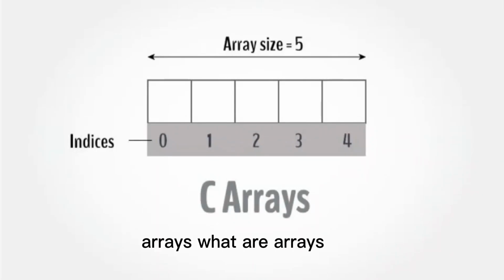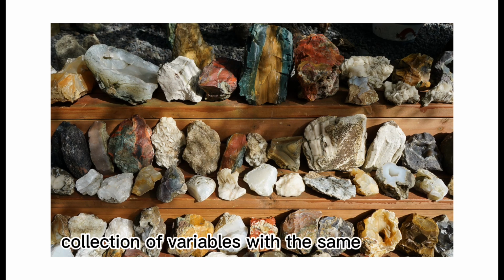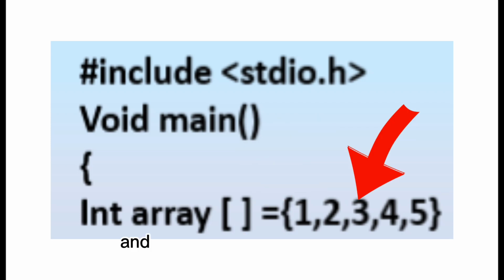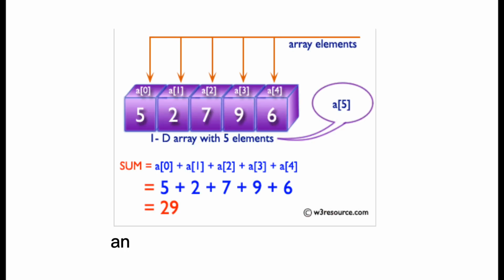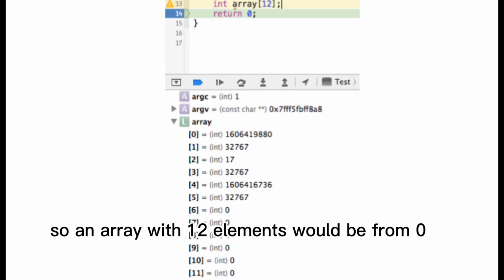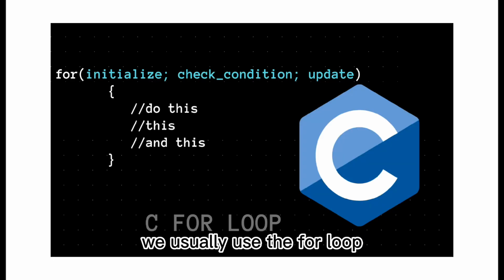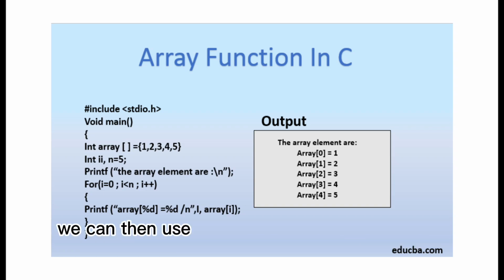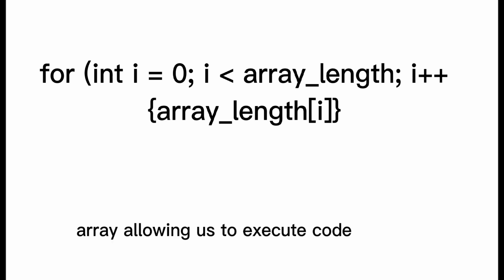What are arrays in c?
This is part of what arrays are. This is does not go in depth on what arrays, rather, it just gives you a sense of what an array is and the syntax for it.